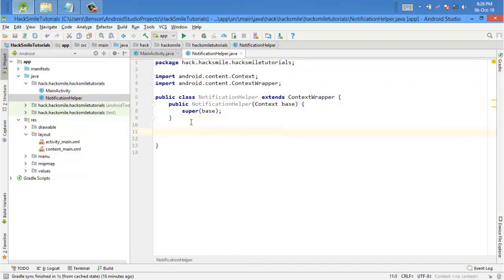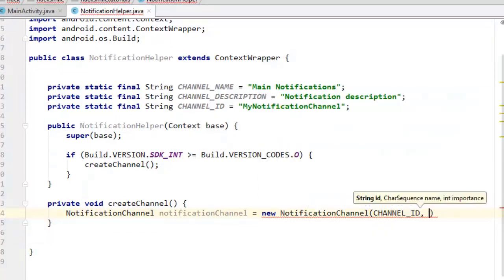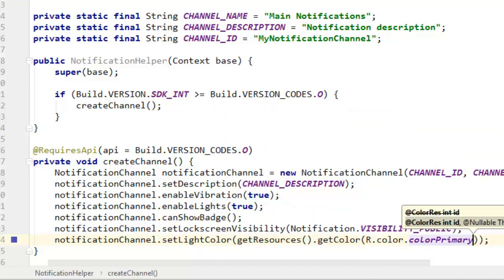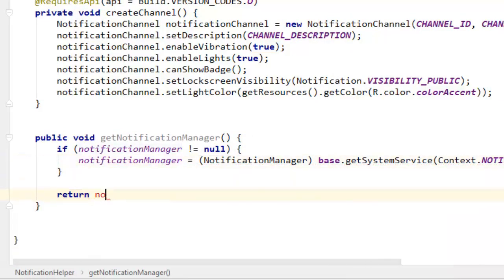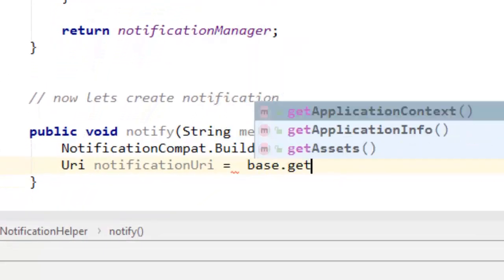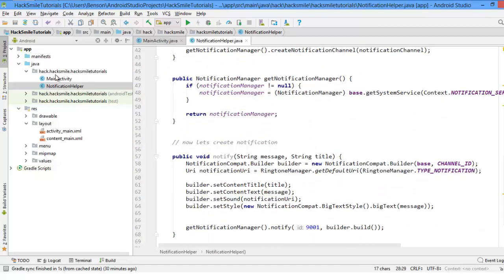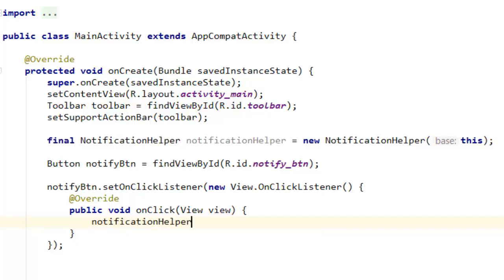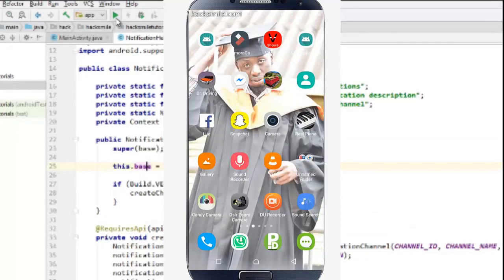Android 8.0 Notification Channel - How to implement notification Channels for Android 8.0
Android 8.0 Notification channels. This tutorial teaches you how to implement android 8.0 notification channel. Notifications not showing on android 8.0! If notifications not showing on android 8.0, then it's because, notification channel is needed for notification to be shown.  Notification channel came along with Android 8.0 (Android Oreo).  How to create Android 8.0 notification  Channel